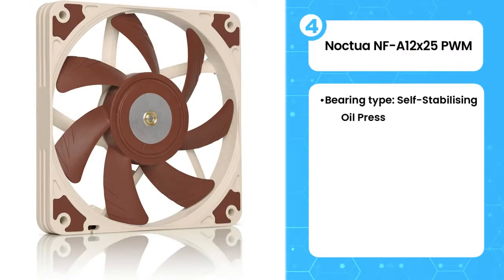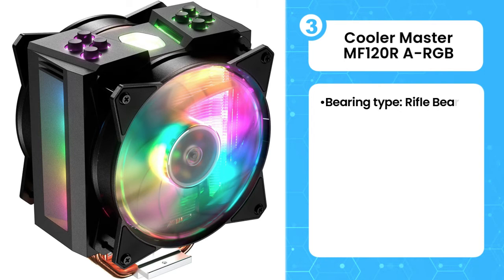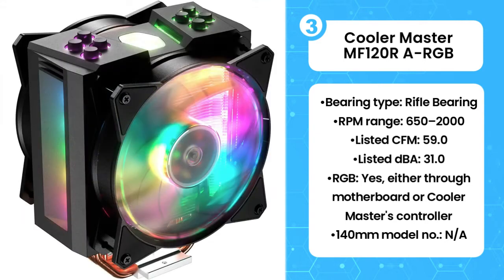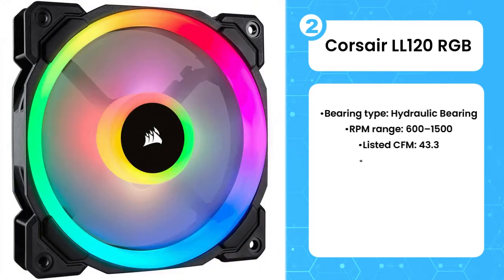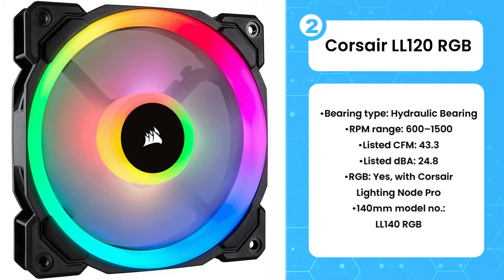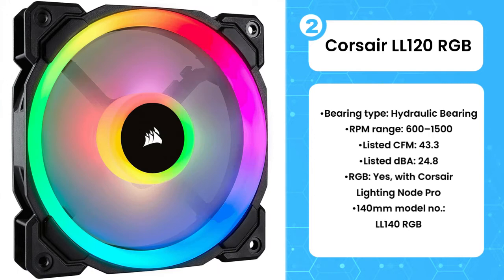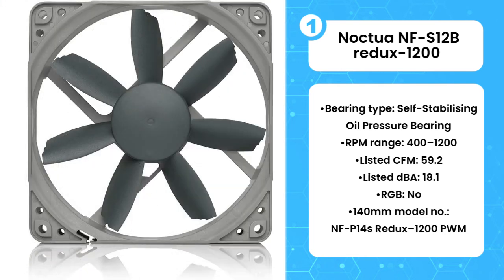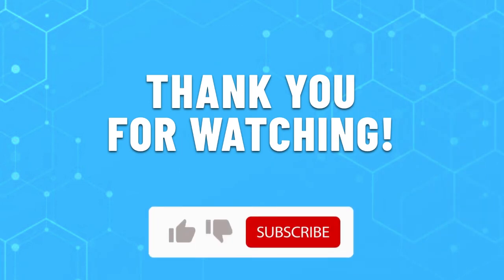Top 5 Best PC Fans (2022)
Top 5 Best PC Fans

5. NZXT Aer RGB 2 120mm
4. Noctua NF-A12x25 PWM
3. Cooler Master MF120R A-RGB
2. Corsair LL120 RGB
1. Noctua NF-S12B redux-1200

In this video I will show you the Top 5 Best PC Fans.

00:00 - Introduction
00:20 - NZXT Aer RGB 2 120mm
00:58 - Noctua NF-A12x25 PWM
01:30 - Cooler Master MF120R A-RGB
02:22 - Corsair LL120 RGB
03:39 - Noctua NF-S12B redux-1200

Amazon Affiliate Disclosure Notice: It is important to also note that Best 5 Picks For You is a participant in the Amazon Services LLC Associates Program, an affiliate advertising program designed to provide a means for website owners to earn advertising fees by advertising and linking to amazon.com and other website that may be affiliated with Amazon Service LLC Associates Program.